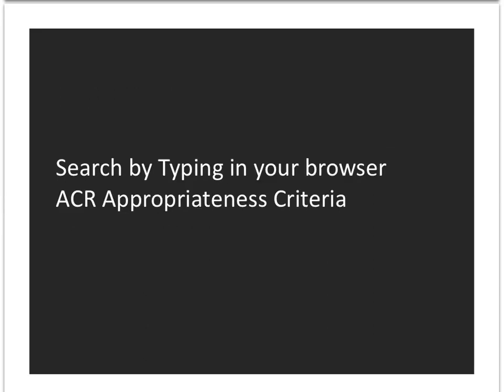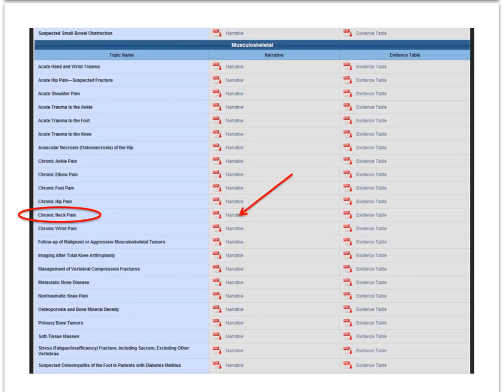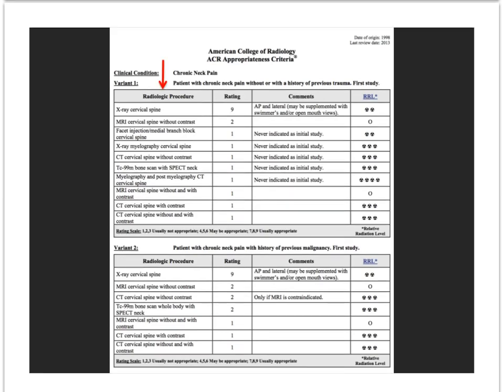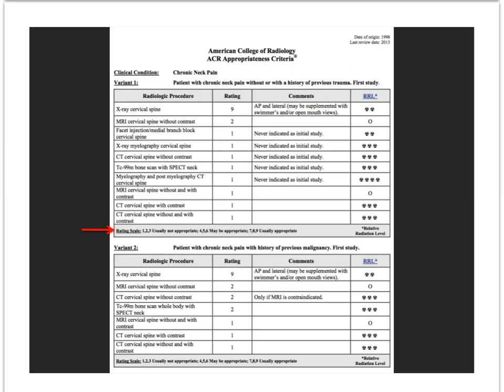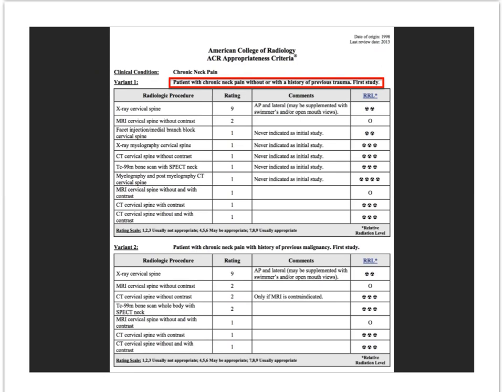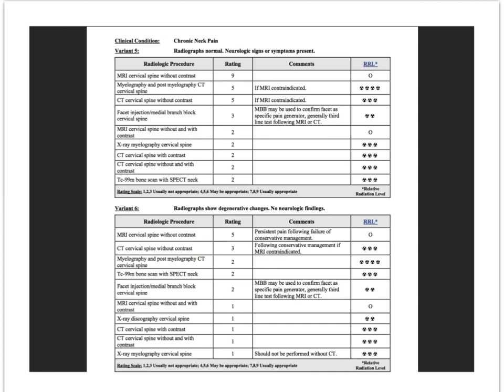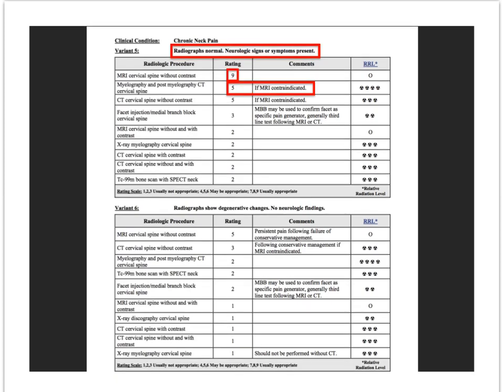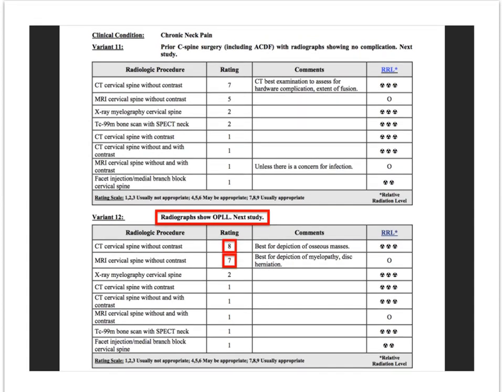ACR Appropriateness Criteria Intro